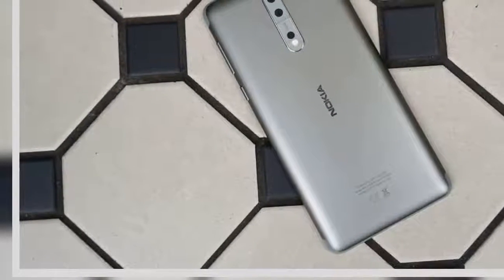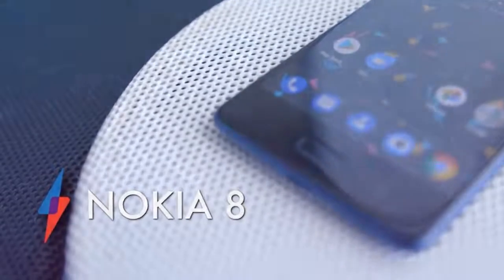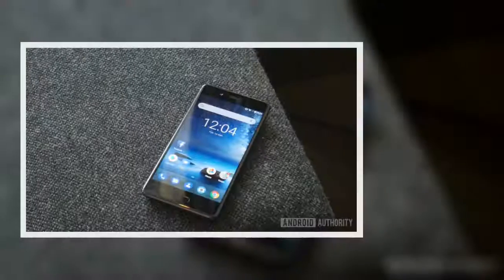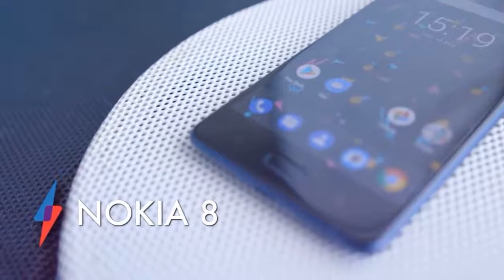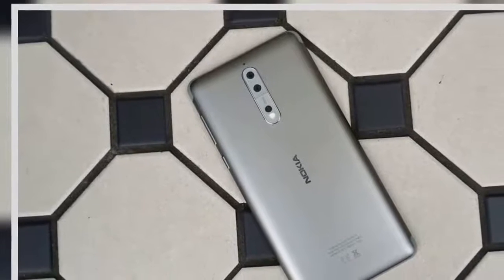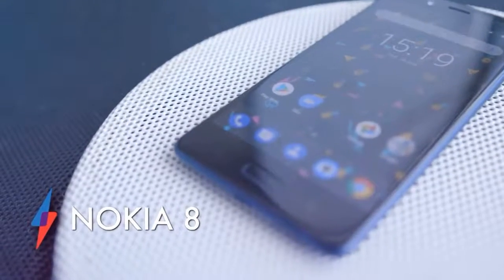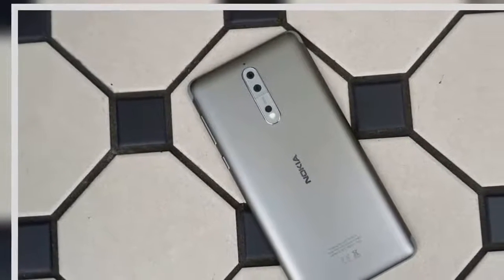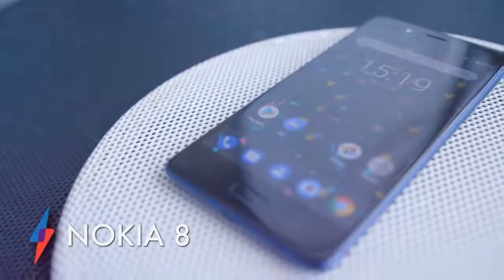Nokia 8 review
The Nokia 8 offers a lot of great features such as a powerful chipset, dual-sensor camera and a perfectly sized QHD display, but compared to a lot of the competition right now it struggles to offer anything unique. With a super-high price point, the Nokia 8 is a good phone but far from a great one. The comeback of Nokia is perhaps the most interesting story in phones of 2017, and now its first range of devices seems to be complete, with the introduction of the brand new Nokia 8. Earlier in the year HMD Global revealed it would be announcing new phones using the Nokia branding, and we’ve already seen the , and the , which are all middling to good mid-range devices. There was also the PR win of the , which got people sitting up and taking notice, and now, finally, here’s the flagship device from the company that we’ve all been waiting for. The Nokia 8 is now out in the UK, but those in Australia are going to have to wait a little bit longer to be able to buy the phone. The price of the phone is £499.99/AU$899, which we estimate to be around $700 if it comes out in the US. That price would put it below the likes of the , but still very much in high-end territory just above the OnePlus 5. In the UK we've seen deals with O2, EE and Vodafone, plus if you buy it outright from Carphone Warehouse you'll get a free Nokia Steel HR hybrid watch. So far we don’t know what other carriers will be stocking the phone around the world, but we hope to see some deals information coming soon. With the Nokia 8 being the brand’s first flagship for a few years, a big emphasis is being put on its camera, which was a highlight feature of the last Windows Phone Nokia devices from 2014. The Nokia 8 features a dual-sensor rear shooter that can capture ‘bokeh’ images with an attractive background blur, and uses a RGB and monochrome sensor in tandem for better low light photography. There are lots of extra features squeezed in here in an attempt to make this one of the best phone cameras on the market. You may have heard of the new ‘Bothie’ mode, which uses both the front-facing and rear-facing cameras at the same time, so you can capture what’s behind your phone – probably yourself – as well as what’s in front. On top of that there’s also Nokia’s OZO 3D audio capture tech, which should allow for more immersive video when you’re recording. The design of the Nokia 8 is one of the key elements, and it’s one of the most – if not the most – beautiful phones we’ve ever seen with the Nokia branding emblazoned on the rear. It’s an aluminium unibody design with metal edges, but while the back is metal too, the feel on the rear will depend on which finish you opt for. There are steel and tempered blue colors, but both of these have a matt finish, and look a little bit lackluster when put next to the shiny copper and blue options. For our review we’ve used the steel and shiny blue options.The shiny blue finish is by far the more eye-catching, although you may want to invest in a case for it, as we found we’d picked up a few scratches after only a week or so of use. The body of the phone is thin, coming in at 7.9mm at its thickest point, but the edges curve down, so it sits comfortably in the hand. Those with smaller hands may also enjoy this device, as it comes with a 5.3-inch screen. It’s an LCD panel that has a QHD resolution and 700 nits of brightness – that's high for a smartphone, and should mean your phone's display is easily viewable even in glaring sunlight. Video looks beautiful on the Nokia 8, although at such a small screen size it’s unclear whether a QHD resolution is really necessary here. Nokia has yet to reveal if any virtual reality functionality is planned for the Nokia 8. If you want your regular video to look great though, the super-bright and high-resolution display on the Nokia 8 will be a great fit for you. It offers 554 pixels per inch, although it doesn’t compete with the likes of the Sony Xperia XZ Premium with its 4K front panel. Antenna bands are visible along the top and bottom of the phone, but these don’t detract from the overall look. The company has placed them on the top and bottom to try and give you a better signal when you’re holding the phone. Below the screen is a fingerprint scanner, which sits between the two navigation buttons and is in an easy-to-reach position to tap to unlock the phone. We found it quick at unlocking the phone from a single tap, although it is quite small, so you need to make sure to place your thumb or finger precisely. The Nokia 8 isn’t waterproof like the Samsung Galaxy S8 or iPhone 7, but it’s splash-resistant at IP54, which should mean you’ll be able to use it in the rain without having to worry about flooding the internals.